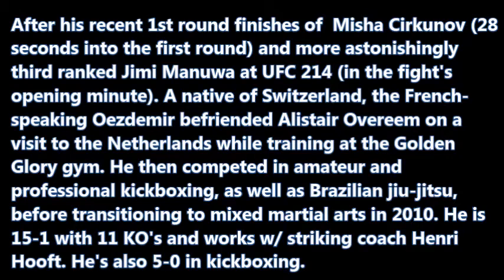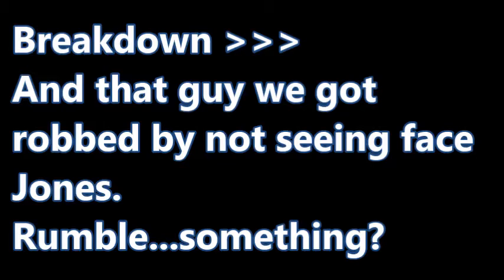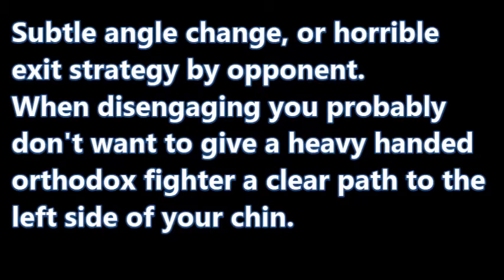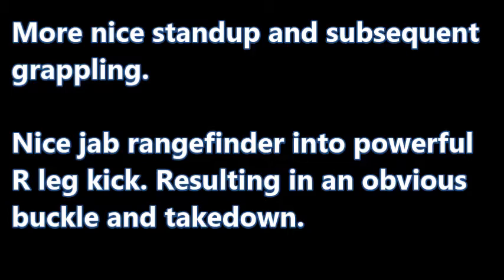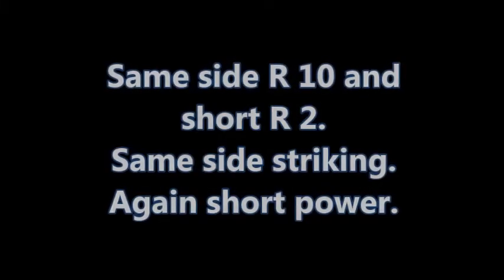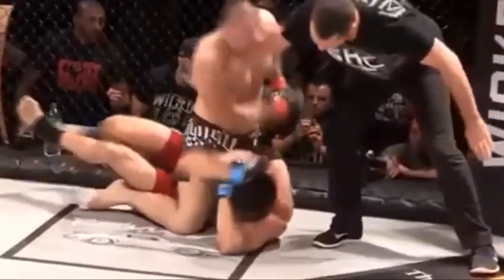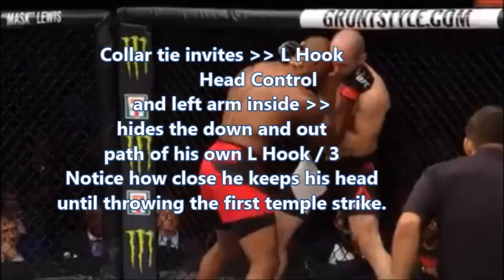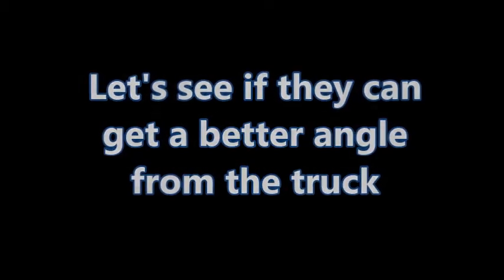Volkan Oezdemir | Breakdown • Skill Study • Highlights 🇨🇭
Volkan Oezdemir  - Özdemir - Skill Breakdown / Film Study / Highlights

Volkan Ozdemir and "The Thunderous Hoofts"

After his recent 1st round finishes of  Misha Cirkunov (28 seconds into the first round) and more astonishingly third ranked Jimi Manuwa at UFC 214 (in the fight's opening minute). A native of Switzerland, the French-speaking Oezdemir befriended Alistair Overeem on a visit to the Netherlands while training at the Golden Glory gym. He then competed in amateur and professional kickboxing, as well as Brazilian Jiu-Jitsu, before transitioning to mixed martial arts in 2010. He is 15-1 with 11 KO's and works w/ striking coach Henri Hooft. He's also 5-0 in kickboxing.

Follow this link for 10% any / all purchases.